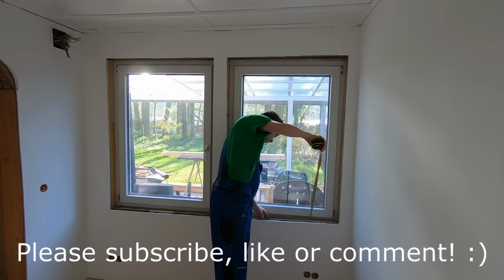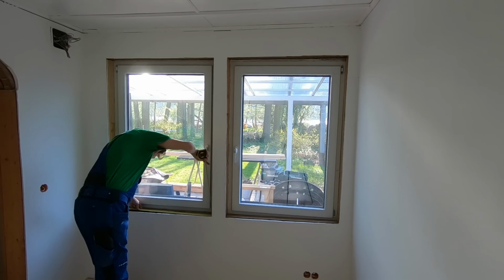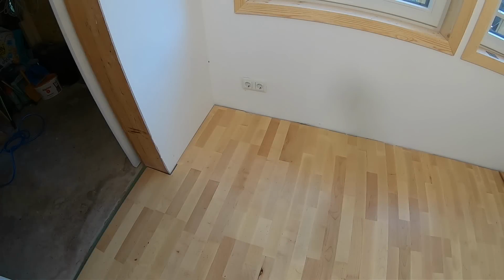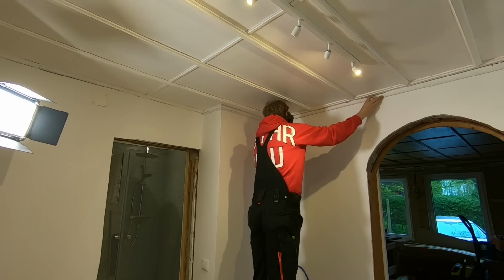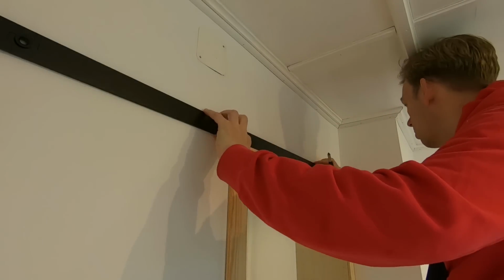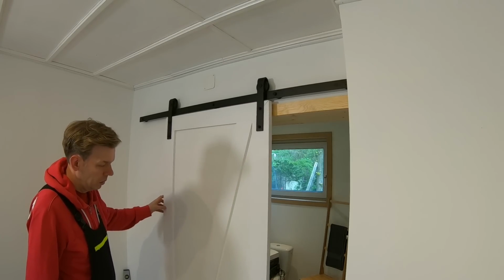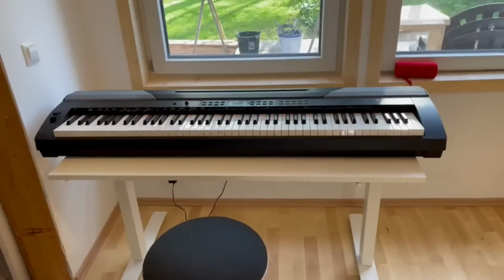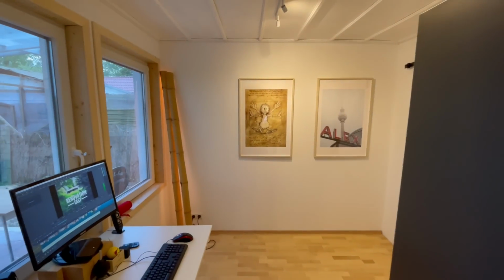Renovating an abandoned Tiny House #89: Done!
A HUGE step forward in my reno-process!
The guest bedroom is finally done!

Follow me discovering the profoundness of craftmanship and gardening.

renovation east - every week a new episode!

Have a very good and healthy week everyone,
André